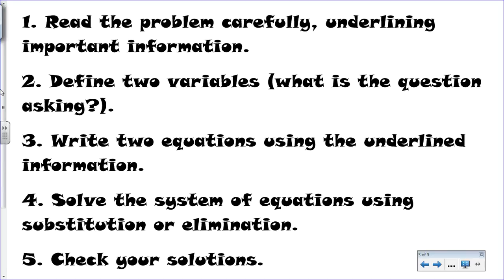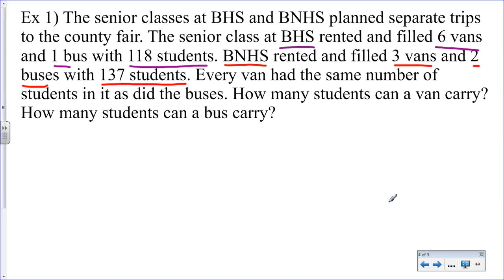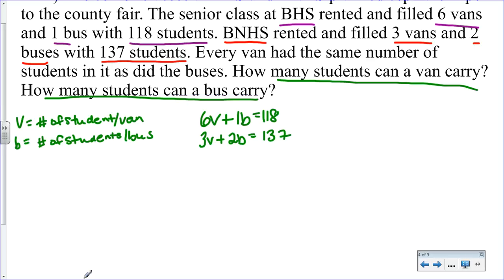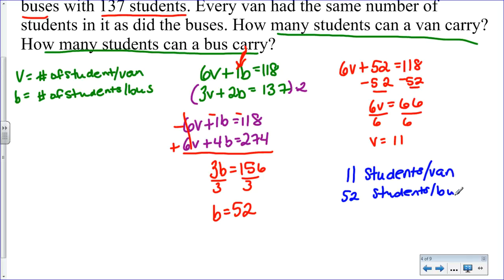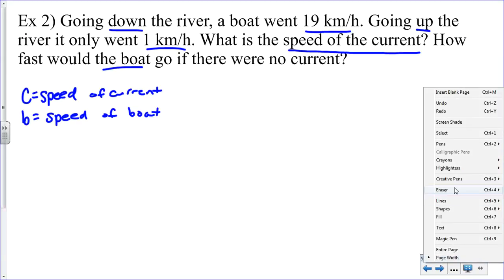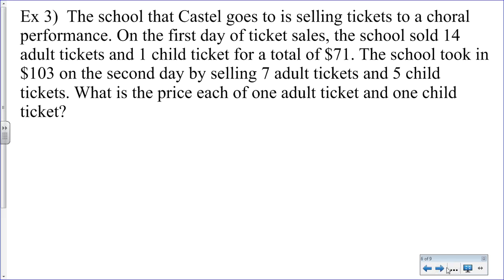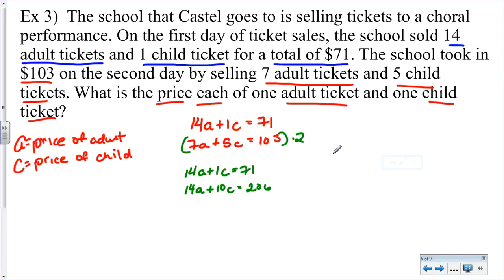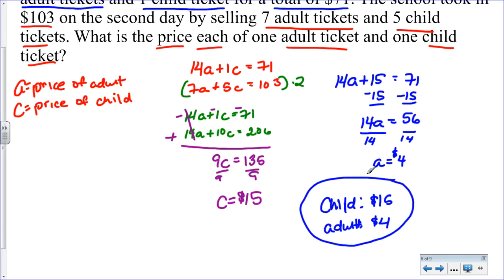5 6 & 5 8 Applications of Systems of Equations (Standard Form)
5.8 I can write a system of equations in standard form for a real-world situation and use the system to find a solution.